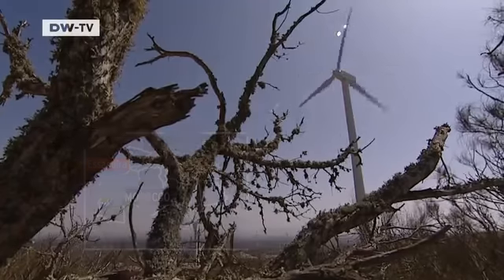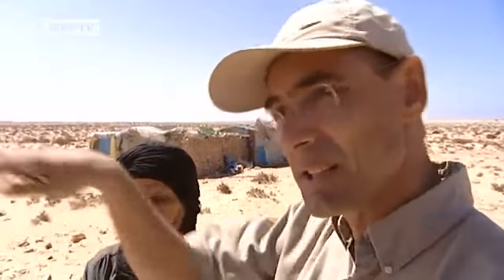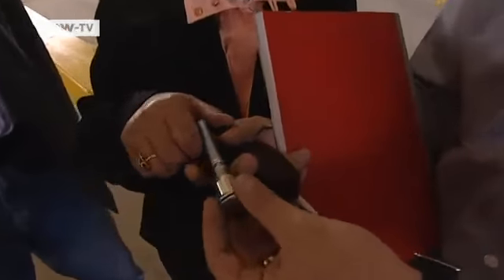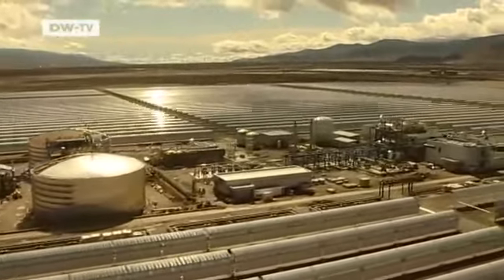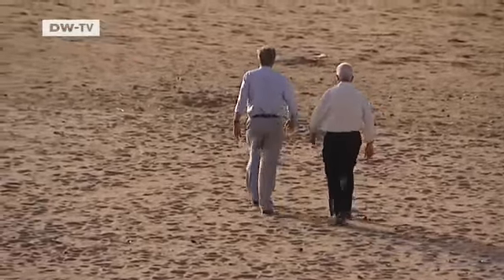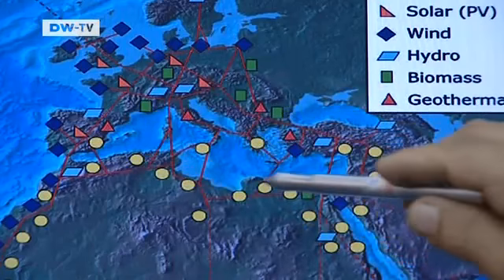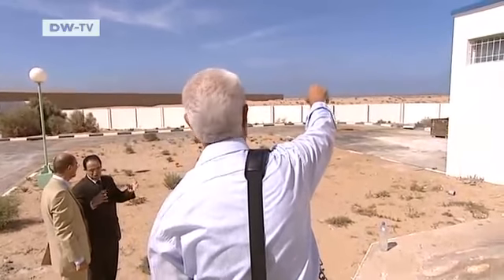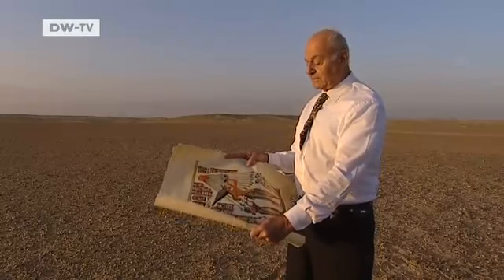ENERGY FOR EUROPE AND AFRICA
Proposed by SYCOMOREEN

Report from the Deutsche Welle TV on the huge renewable energy resources on the Mediterranean crown.

The German Industry's interest to develop great energy securing projects while coupling it with a durable co-development for Magreb and Africa

Proposé par SYCOMOREEN

Reportage de la Deutsche Welle TV  sur les colossales réserves d'énergies renouvelables sur la couronne méditerranéenne.

L'intérêt de l'Industrie Allemande pour développer de grands projets de sécurisation énergétique couplés à un co-développement durable avec l'Afrique et le Maghreb.